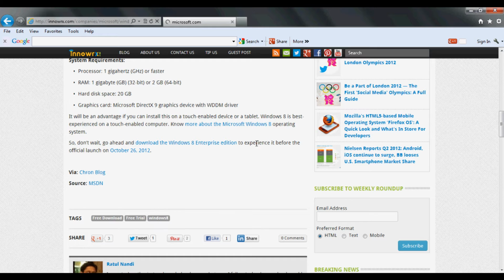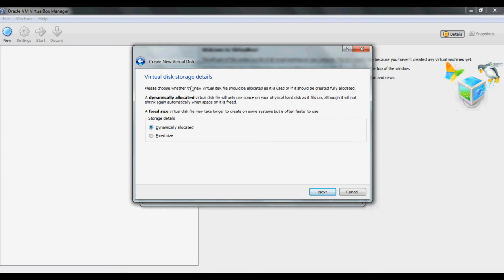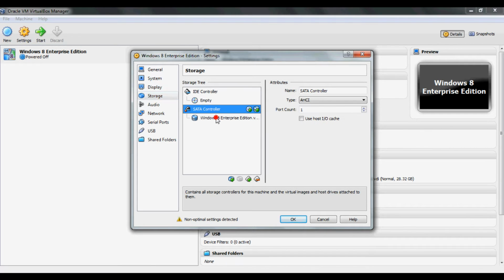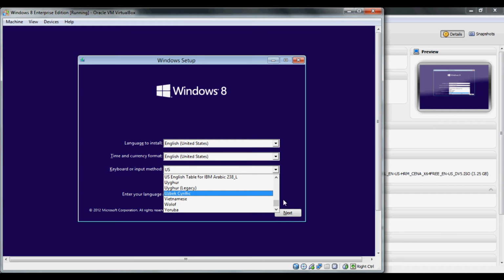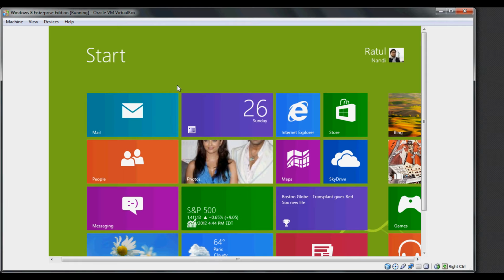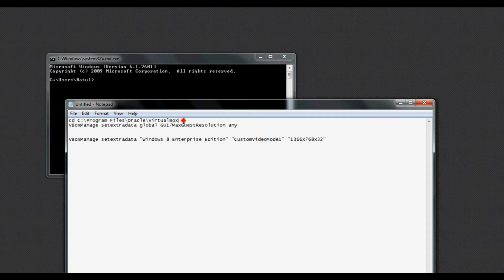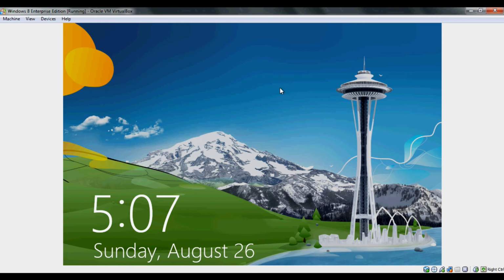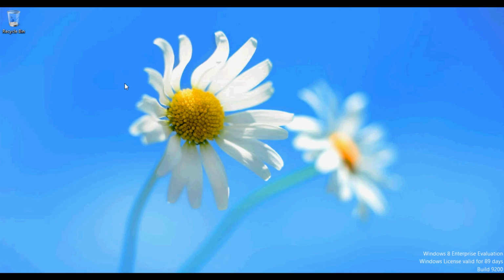How-to Install Windows 8 Enterprise In Virtual Machine To Enjoy Full Features Using VirtualBox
Windows 8 — the next-generation of operating system from Microsoft will be released worldwide on October 26th, isn't it too far for impatient people like us? How about checking out the full version before-hands and be amongst the first of your friends? Microsoft has made it easier for us by releasing a free full-featured 90-day trial -- Windows 8 Enterprise edition for developers, professionals and other users. You will certainly not like to replace your existing Windows OS installation to replace it with a 90-day trial (even Microsoft isn't recommending it), but you can install it on a Virtual Drive/Machine and still leverage full-feature set. Here's a step-by-step guide and a video tutorial on how to install Windows 8 on a virtual machine — believe me, it's not that hi-tech to set up.

How-to Install Windows 8 Enterprise (Final) In Virtual Machine To Enjoy Full Features Using VirtualBox [includes Video]